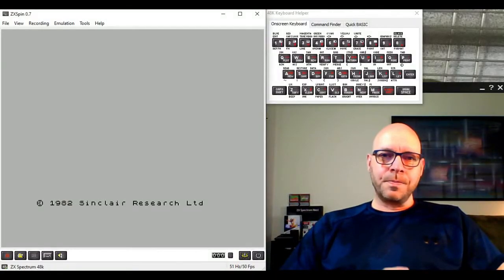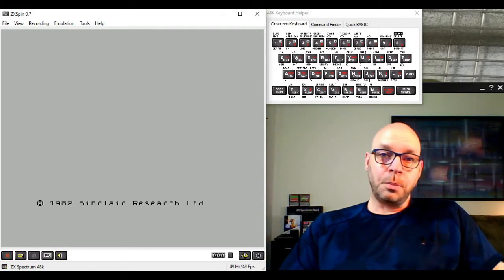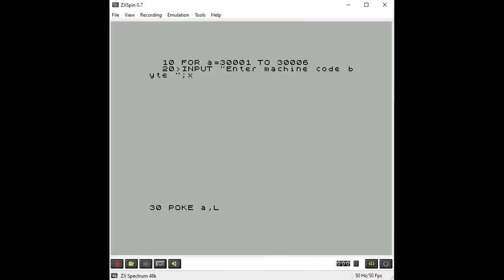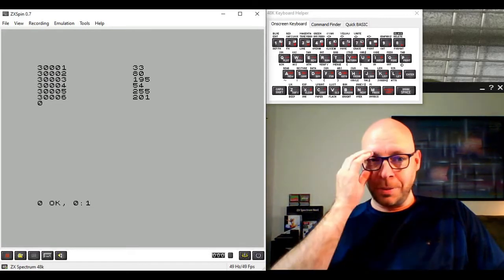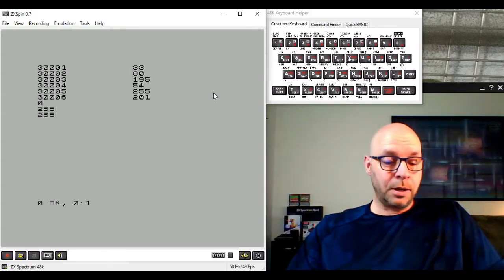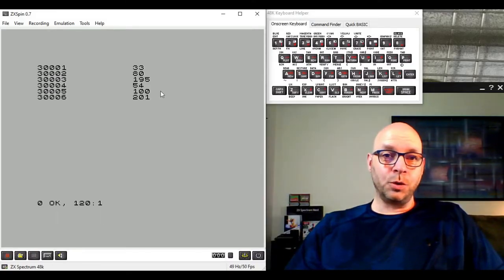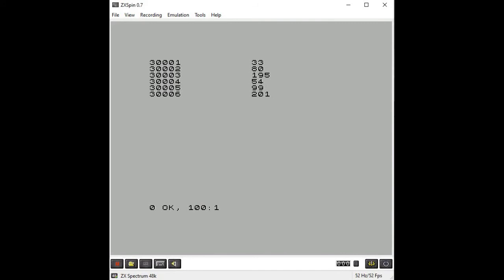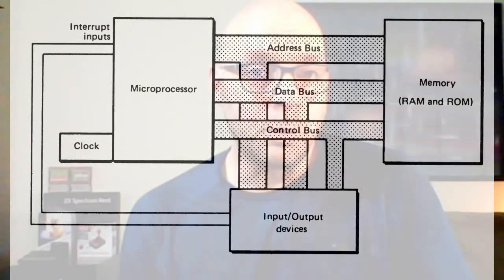#8: ZX Spectrum Next Game Dev. - Z80 Machine Code (Part 3 - Entering and Running our Program)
Our Z80 Machine Code program is ready to be installed and executed. We create two versions of a simple and elegant BASIC loader program to either manually or automatically load our Machine Code bytes into memory.  We run our program for the very first time and even modify it slightly after it's been saved into memory.

Timestamps:
00:00 Intro.
00:05 Static sensitive.
00:38 Welcome & Topic.
01:03 Our 6-Byte Machine Code program.
03:00 BASIC loader program.
6:00 Entering our Machine Code program into memory.
07:03 Executing our Machine Code program from memory.
08:30 Modifying our Machine Code program.
10:50 Listing our Machine Code program bytes in memory.
12:03 Modifying our BASIC loader program.
12:21 Reading our Bytes automatically from Data.
13:00 READ is above the A key!
13:30 Storing our Machine Code program in a DATA statement.
14:11 Running updated loader program.
14:37 Executing our updated Machine Code program.
15:21 Wrap-up & summary of our learning so far.
16:46 Become a Patron to access cool content and rewards.
17:24 Thanks for watching & links to my other vids - check 'em out :)